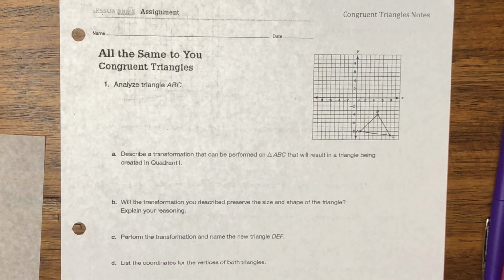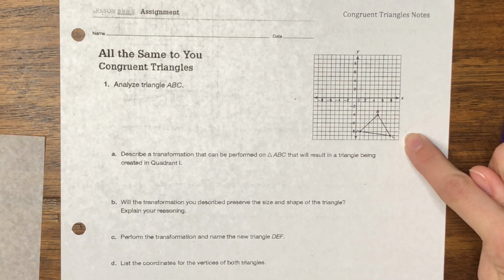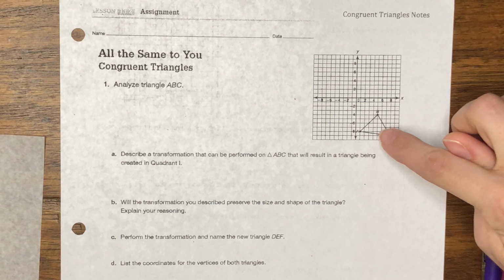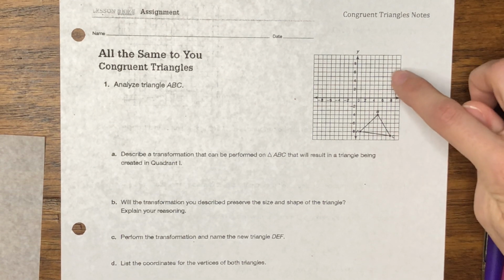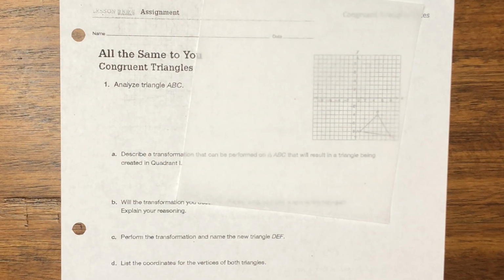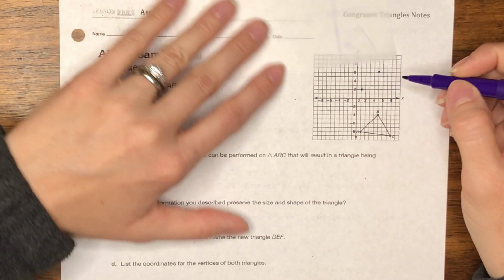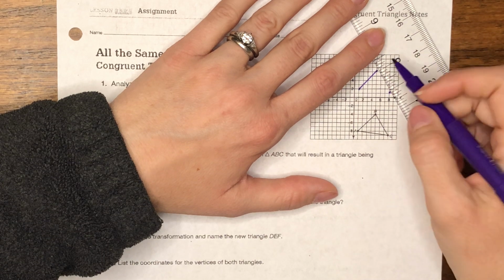04/04/22 IM1 Congruent Triangles